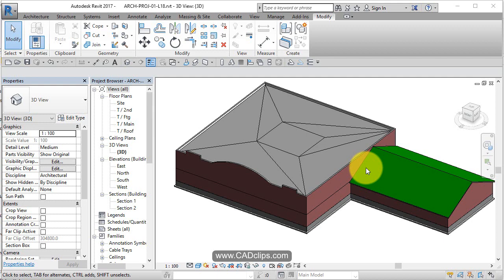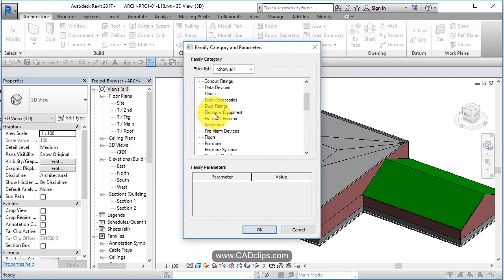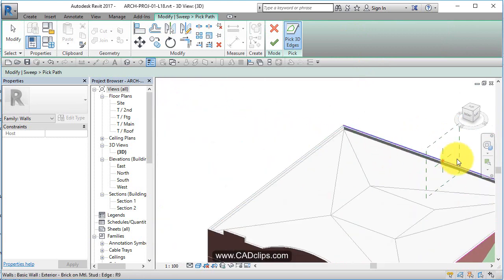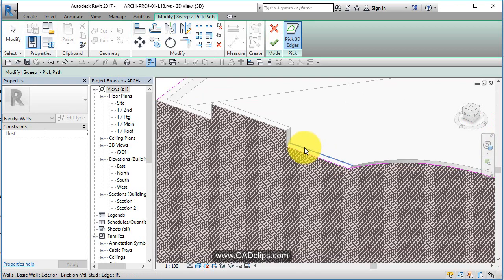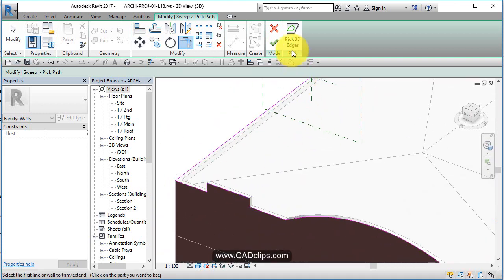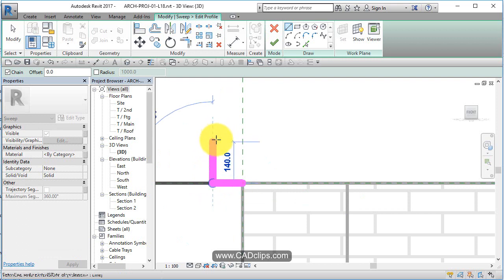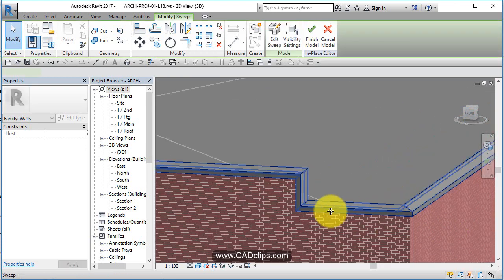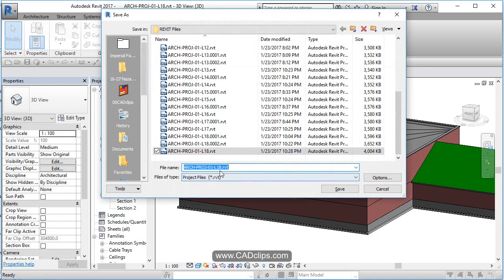REVIT ARCHITECTURAL PROJECT 18 PARAPET WALL INPLACE SWEEP